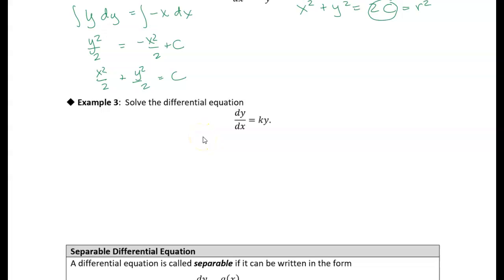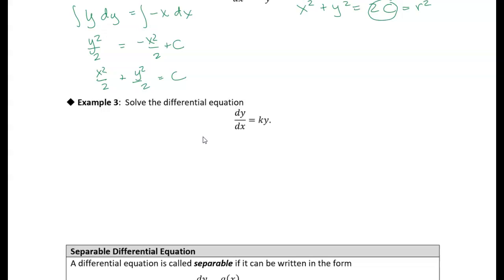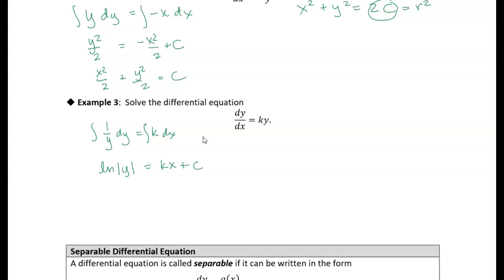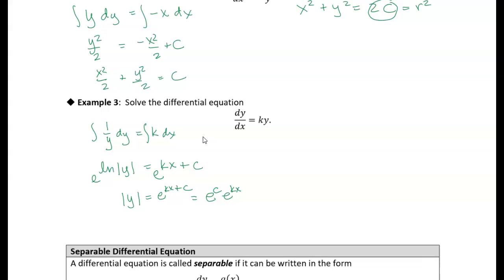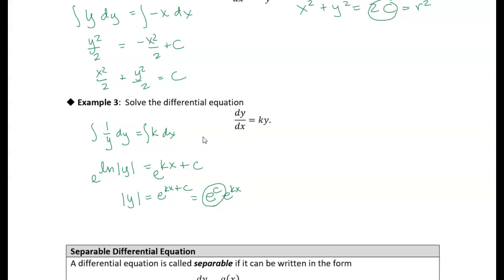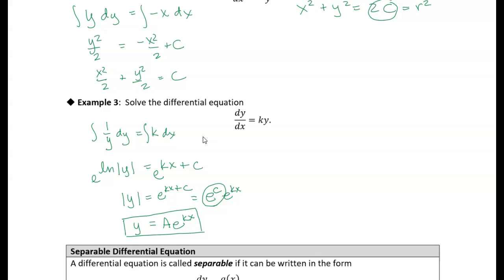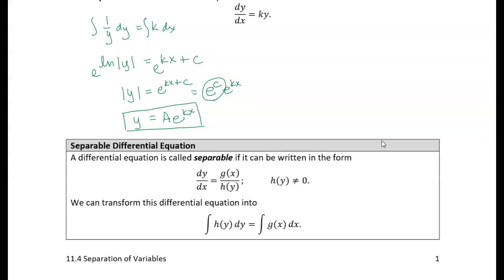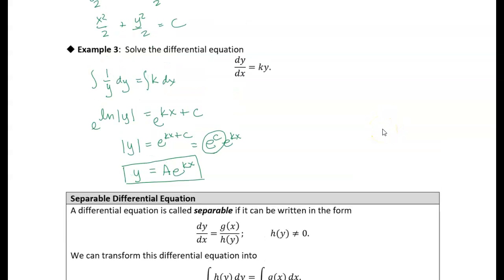11.4 Separation of Variables: Example3